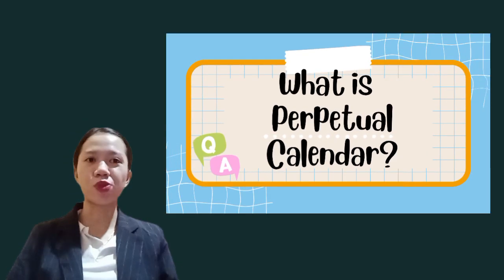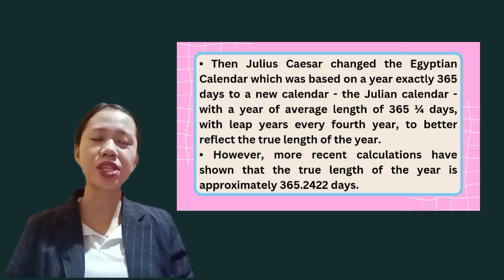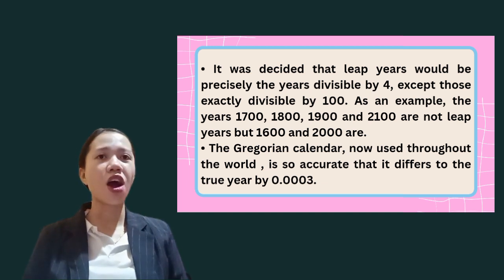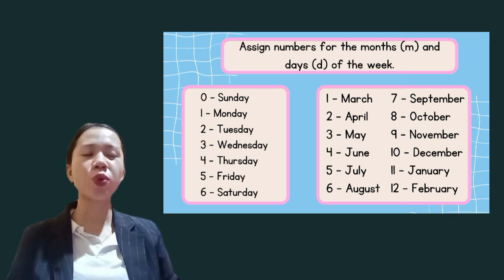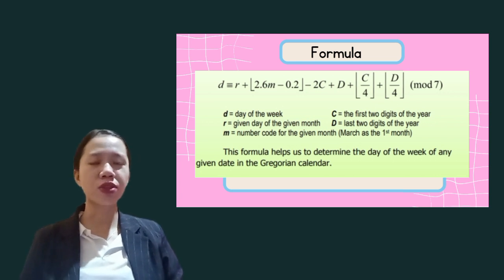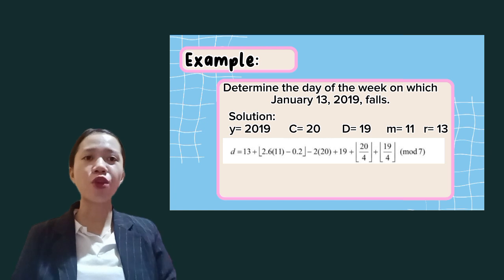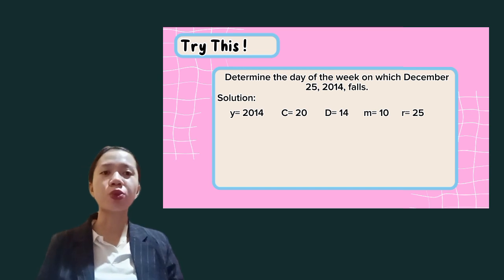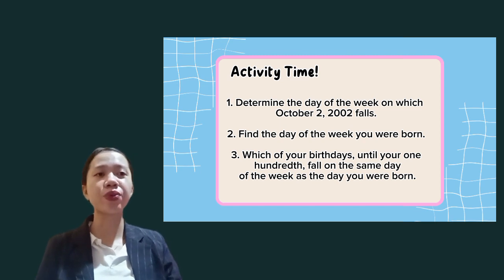Number Theory FINAL TERM PIT